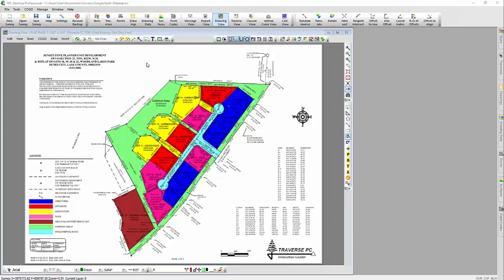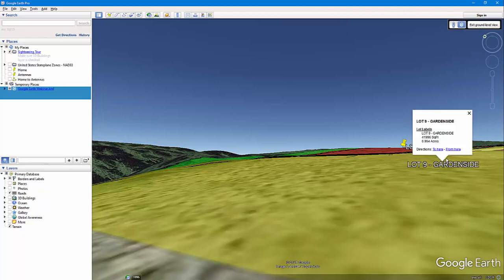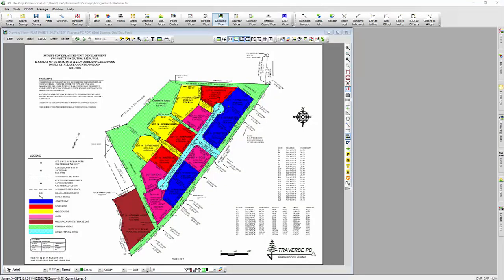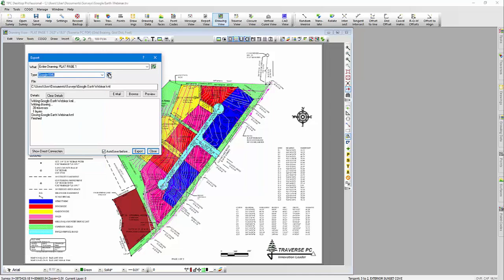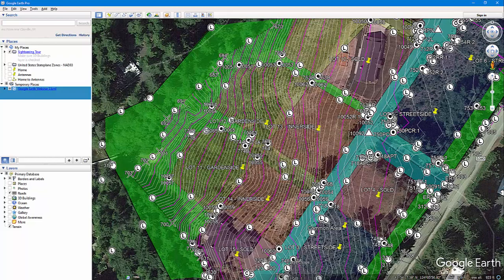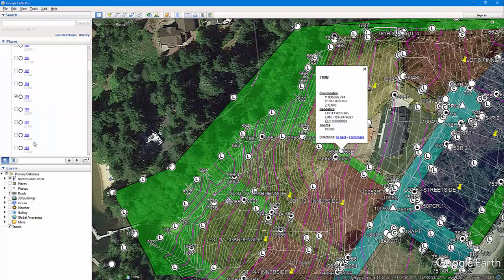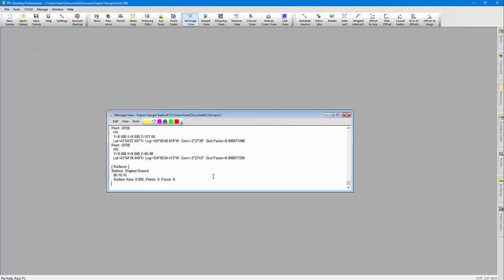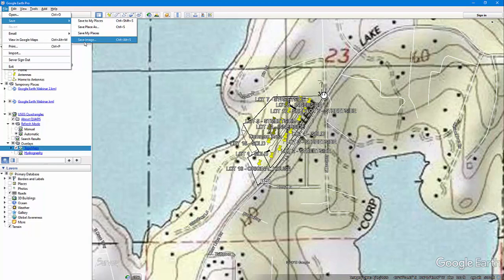TPC and Google Earth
How to use Traverse PC to provide a value added deliverable for your clients.